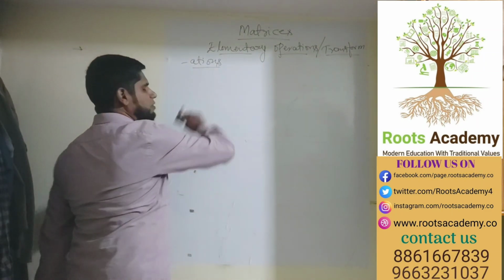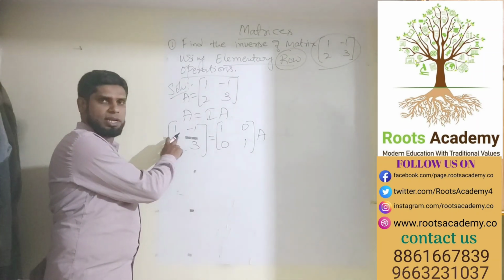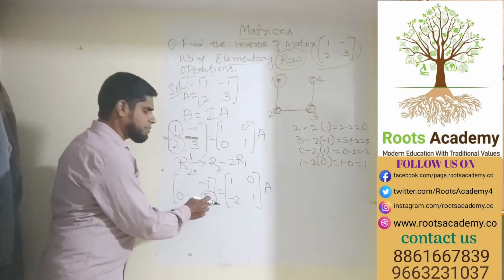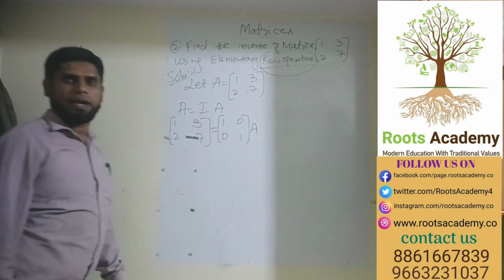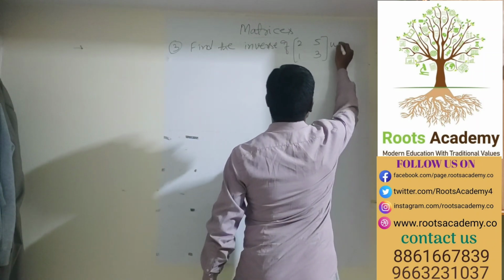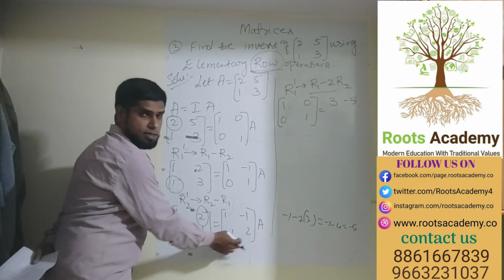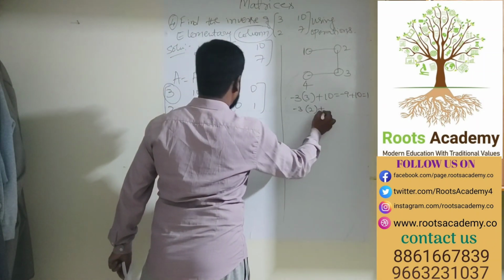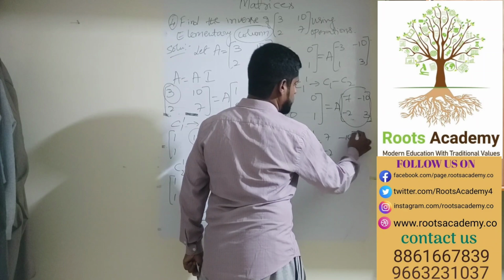MATRICES, part - 4 2nd puc mathematics by IKS sir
In this video I have explained the concept of finding inverse of matrices using elementary operations.